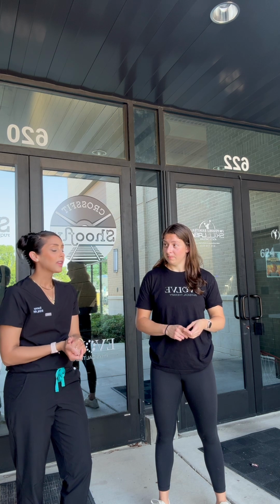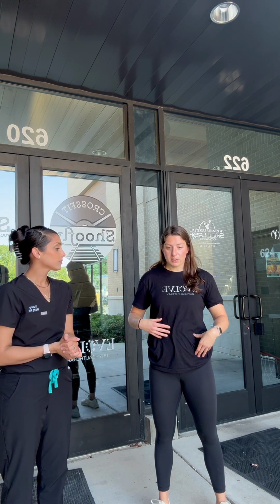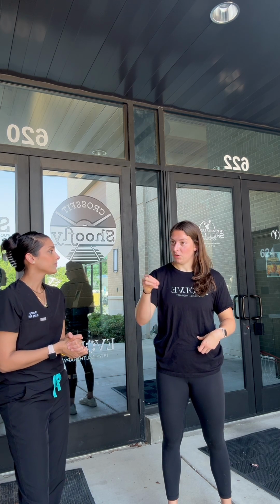Postpartum Network X Evolve Physical Therapy: C-Section Scar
All things C-section Scar with Dr. Molly: When to start mobilizing the scar, how often, different techniques, and tools that can be helpful with sensation.